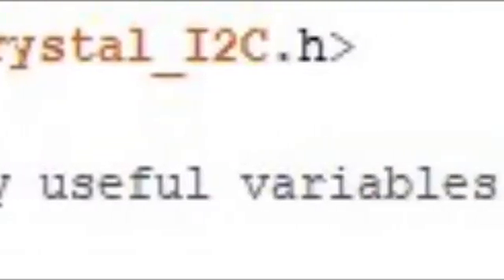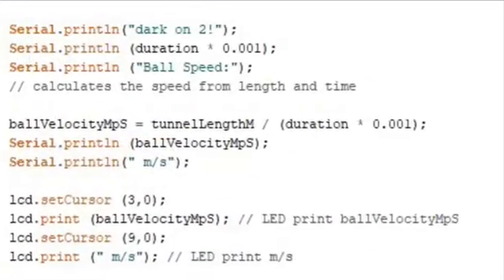Sport-ometer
Can we develop a DIY speedometer for sports training?
David W. | STEM 10